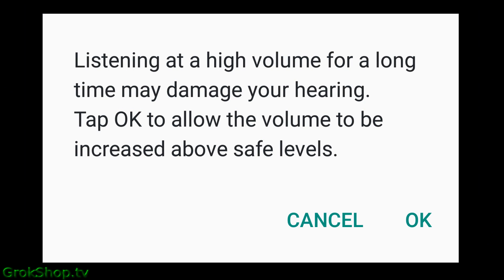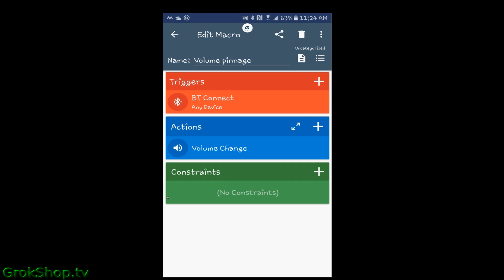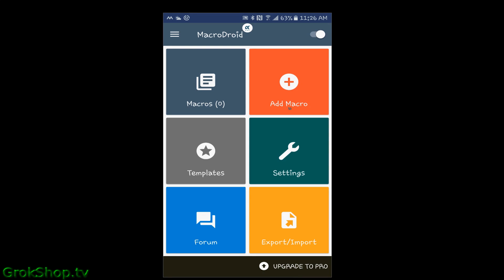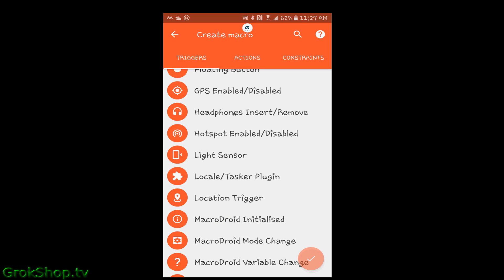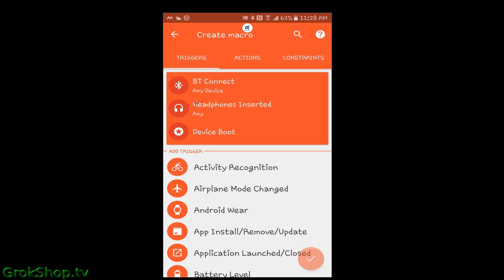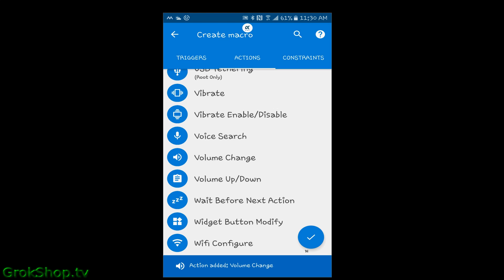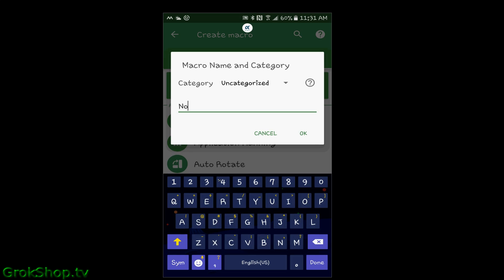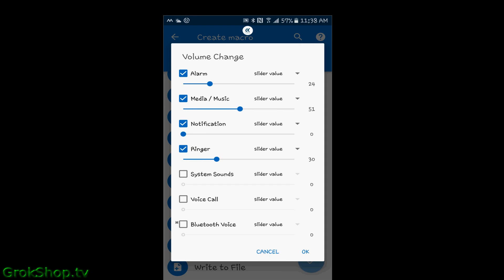How to Disable the Android Volume Limiter: Macro Android app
An Android tutorial: How to Disable the Android Volume Limiter using a macro Android app as shown on a Samsung Galaxy S6. The macro app shown is Macrodroid. IMO, this is a major safety hazard if you are driving, the phone is locked, you can't hear your device and you go to fix it.  Don't do that, please.  Do this instead.  This volume limiter is actually a DANGER to your hearing because you could turn up your car's volume too loud to compensate for this.  Don't do that, please.  Do this instead.

This is a great example of failsauce, nanny-ware, "looking-out-for-you" tactics.  Dumb.   I mean... DUMB!  Here's how to fix it.

Now that you're back in control of your volume knob. Don't hurt your ears, Y'ALL!